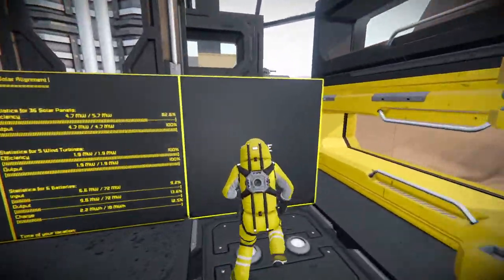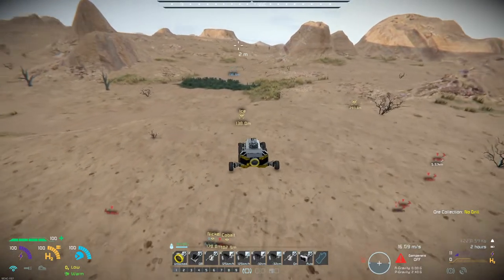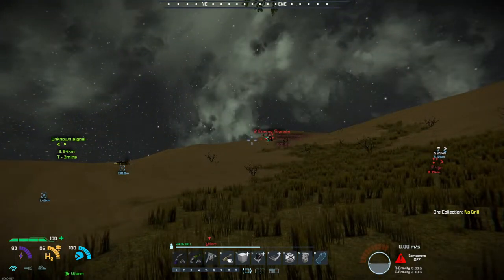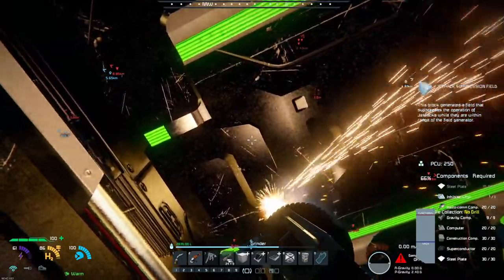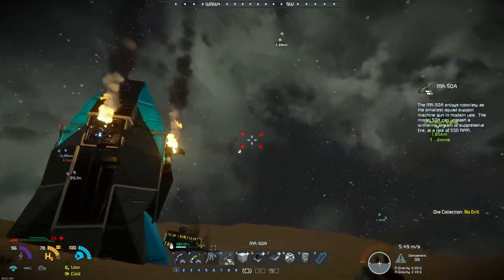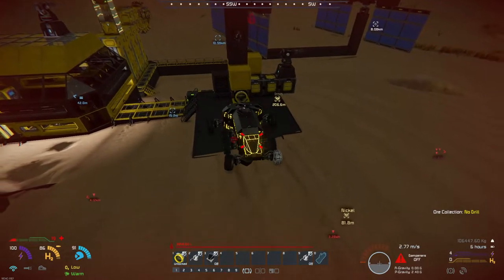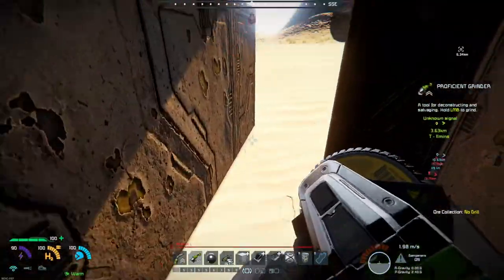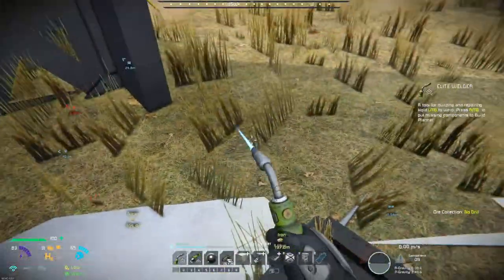Pirate Salvage - #9 (Space Engineers) Destroying 3 Bases for ICE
This Episode im seeking revenge on the base that shoot me up when i was mining ice. I end up fighting 3 bases all within 1Km of my ice patch and we make a start on building a Ship to reach space.